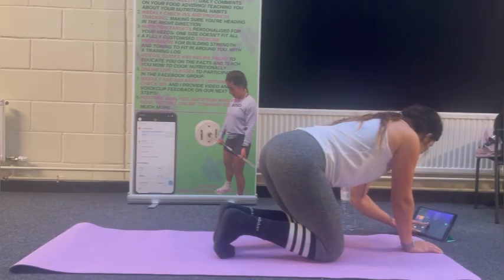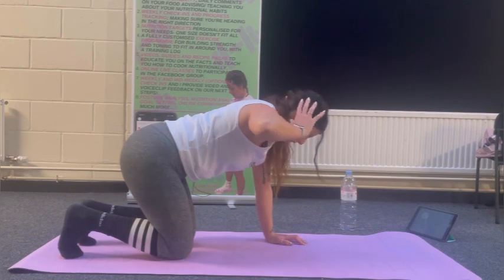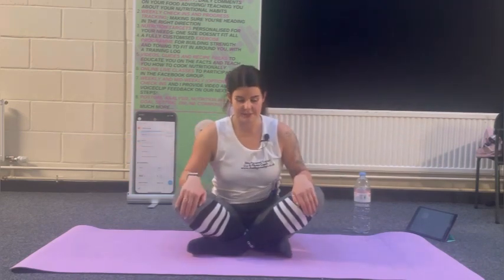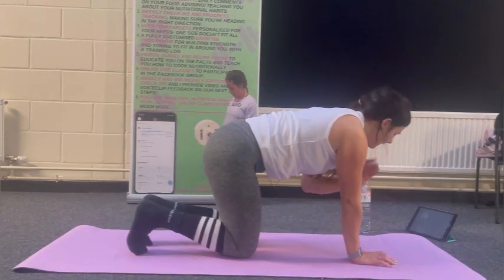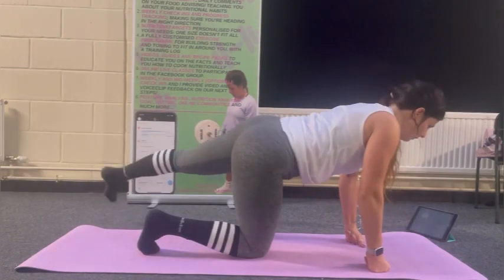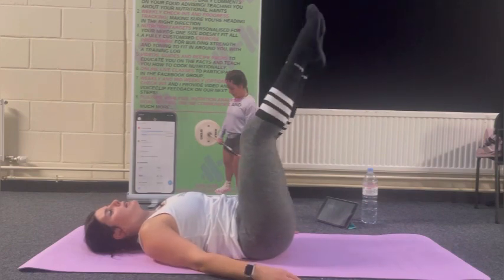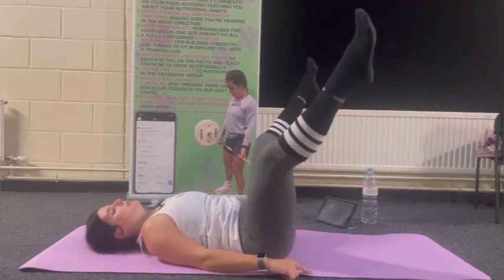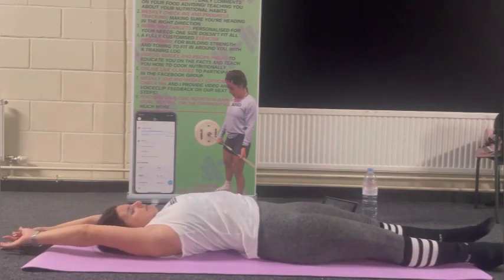Pilates Class: Beginners’ Back Strength & Rehab with Shoulder Strengthening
This class works on;
-fitness
-strength
-upper body toning
-abs strength and tone
-back strength and rehab
-relaxation of the peripheral nervous system
-pelvic floor health